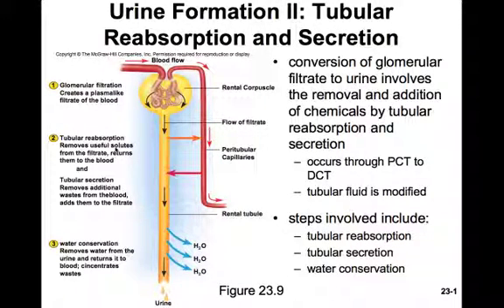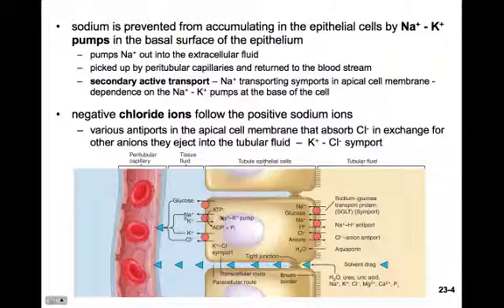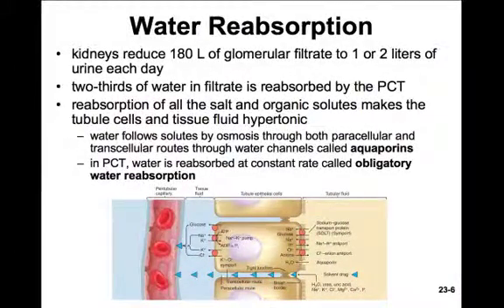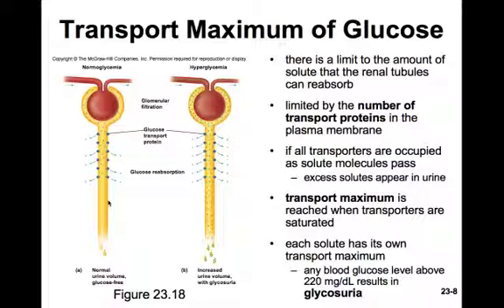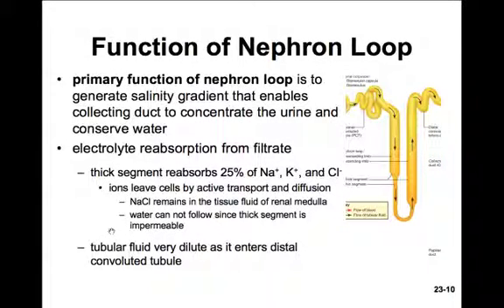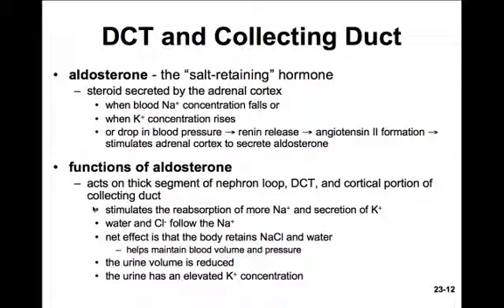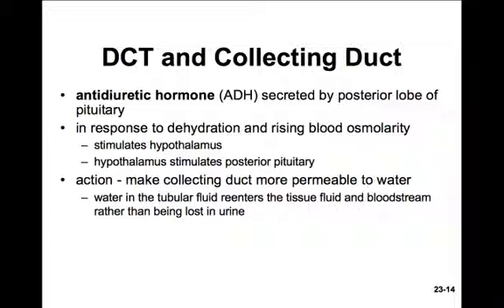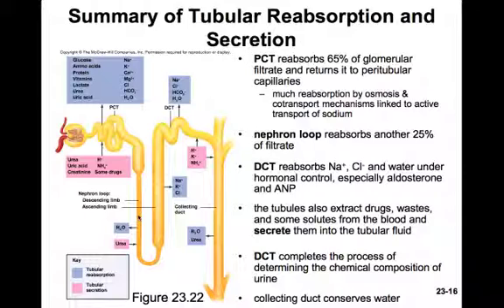CH23c Urine Formation II